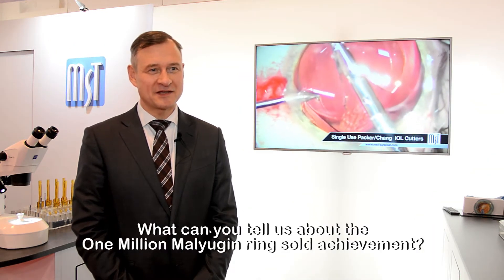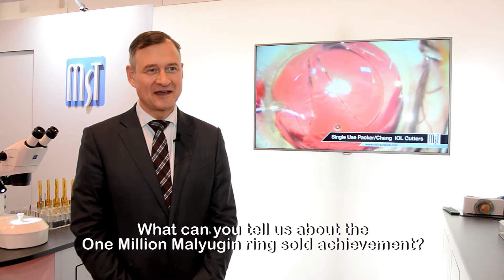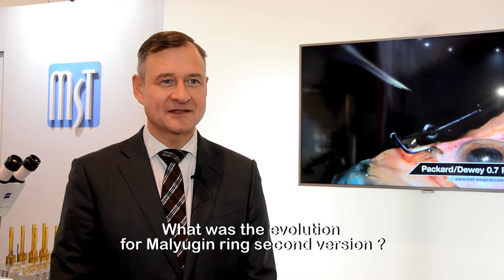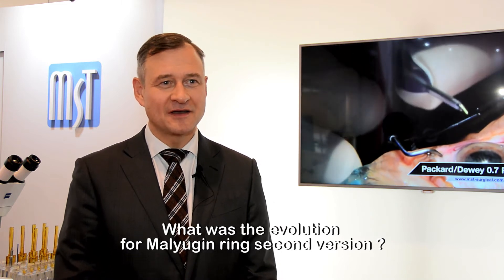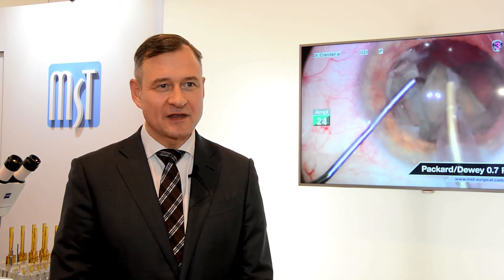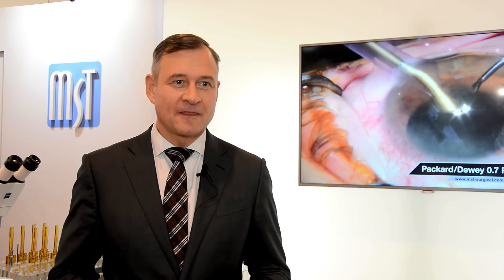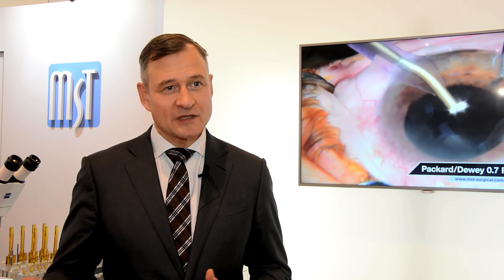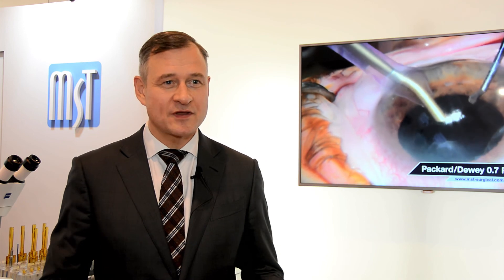Dr. Boris Malyugin on MST - Malyugin Ring, traditional Vs 2.0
Dr. Boris Malyugin, Russia (S.Fyodorov Eye Microsurgery State Institution), talks about the differences between the traditional and the 2.0 version
2017 ESCRS - Lisbon